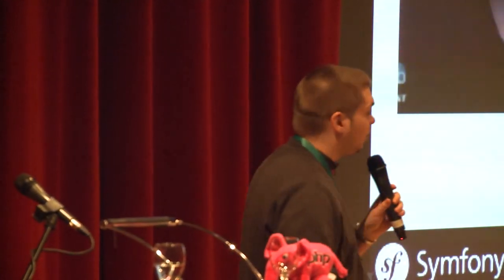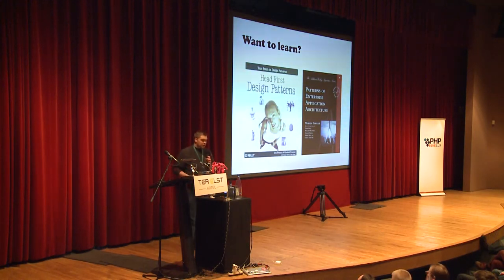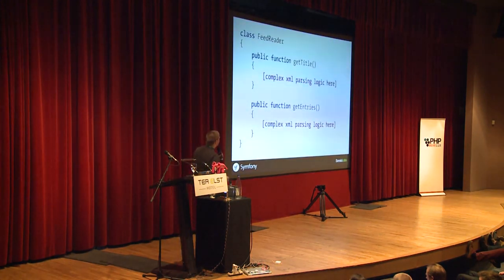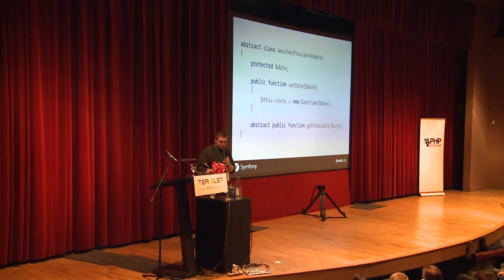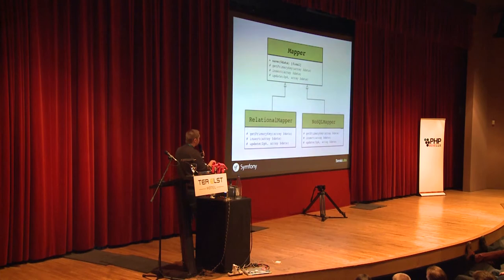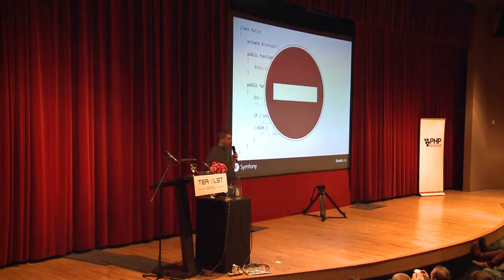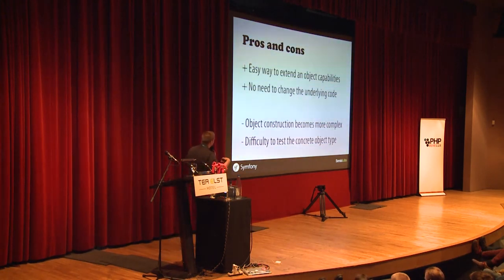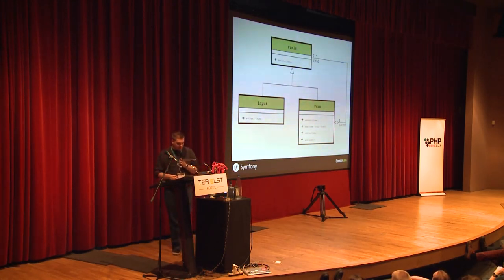Practical Design Patterns in PHP by Hugo Hamon at the PHP Benelux Conference 2013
Observer, adapter, decorator, facade, composite... All these weird words refer to design patterns. Design patterns are general reusable solutions for solving common redundant problems in software architecture. Getting inspiration on some well known design patterns and implementing them in PHP will make your application code easier to understand, maintain and evolve. Based on very practical code samples, this talk will focus on the most usefull patterns in order to help you design better PHP applications.

Presented at the PHP Benelux Conference 2013